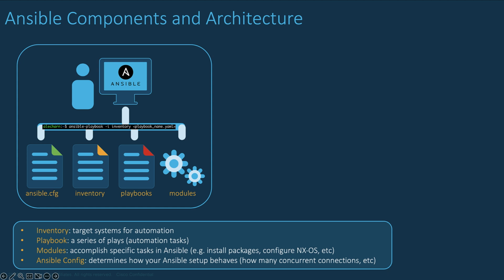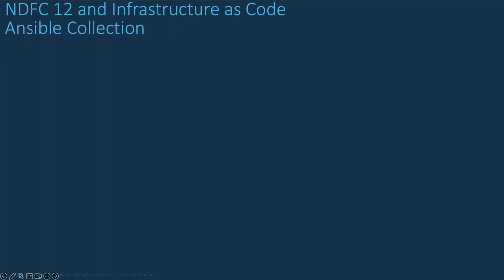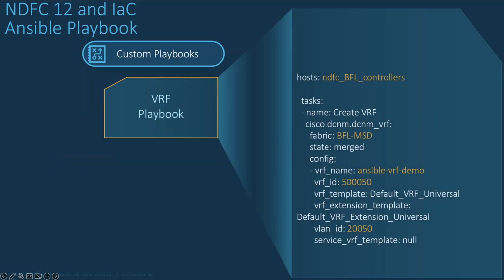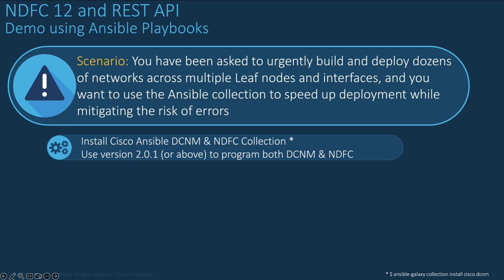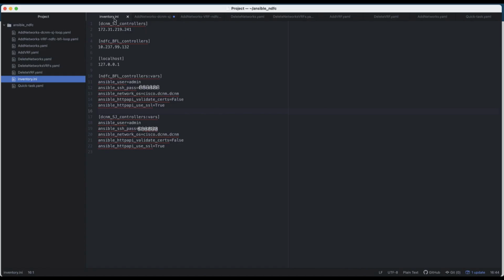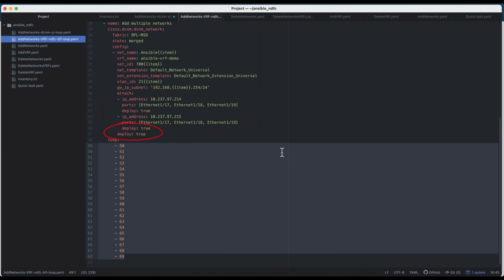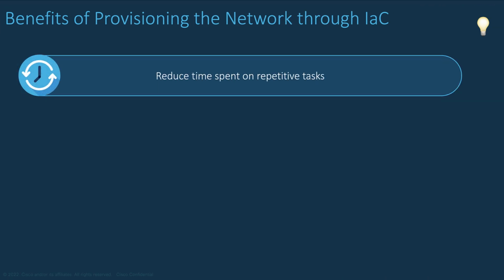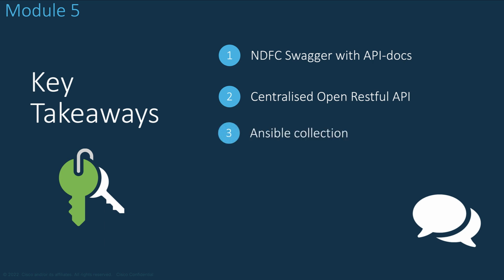NDFC 12 Module 5 Section 3 - IaC with Ansible Collection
This section describes and demonstrates the use of the Ansible collection to very quickly deploy and attach dozens of overlay networks with reusable code. It also demonstrates that you don't have to be an expert programmer to use the Ansible collection.